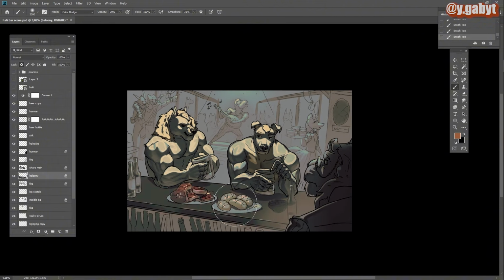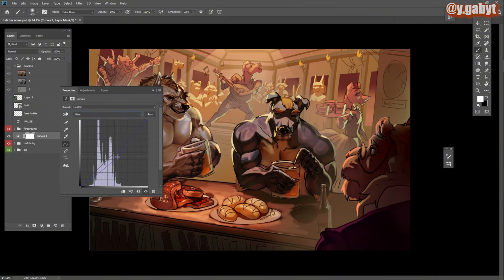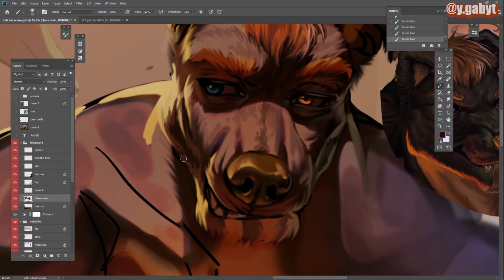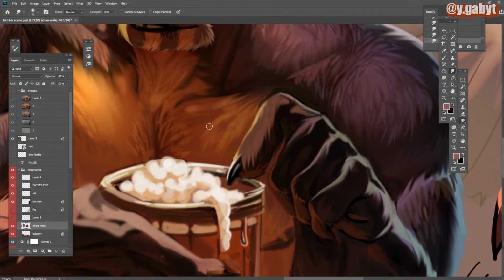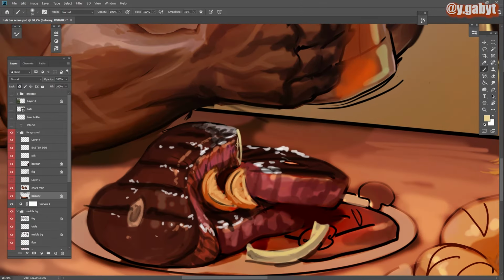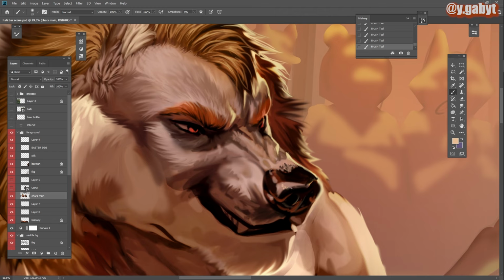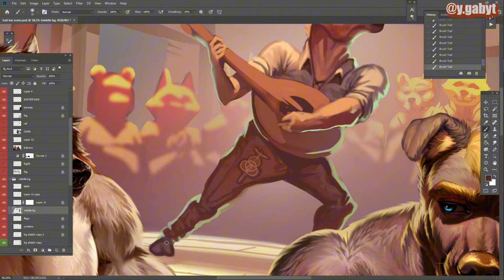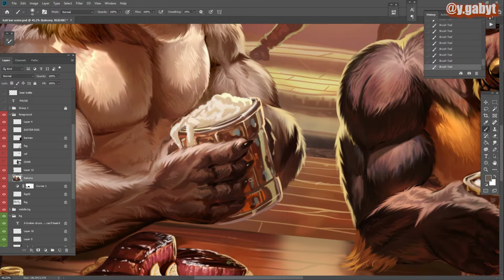These TIPS will help you make DETAILED ART FASTER and EASIER!! // Video process art furry commission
❤️❤️Improve Your Confidence In Your Art With ALL IN Course created by me :)

Tools I use to draw

If you are new here, HEWOOO :D 👋I'm Gaby! A digital artist and I love drawing, playing games, sports, books, and much more! By this channel expect to learn more about art or have a good time. I promise you will have a good ride.
All the love, all the peace.